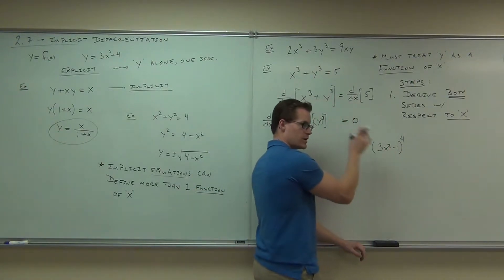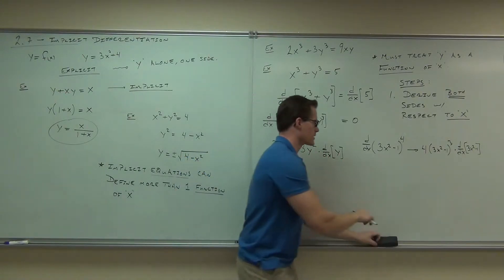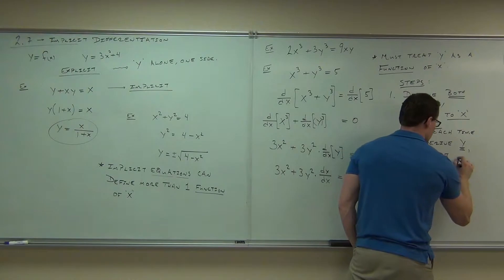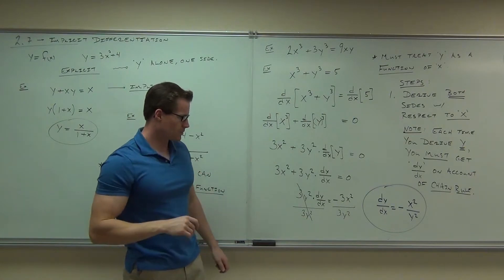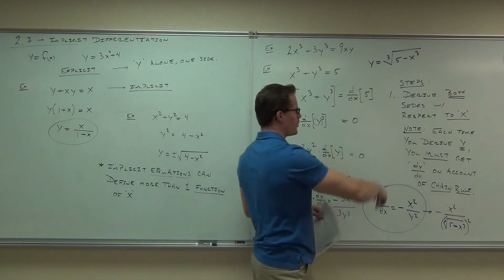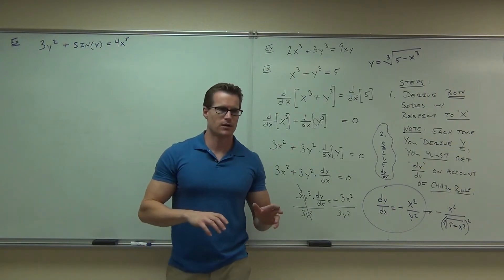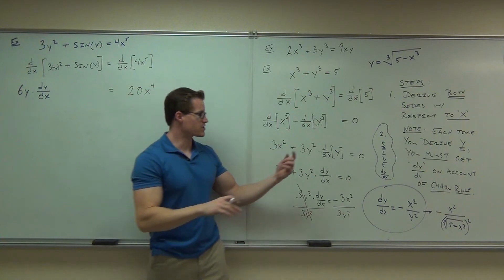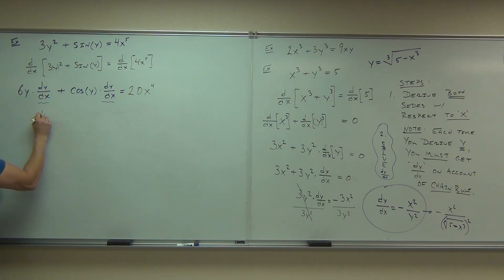Calculus 1 Lecture 2.7 Part 2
Calculus 1 Lecture 2.7 Part 2:  Implicit Differentiation